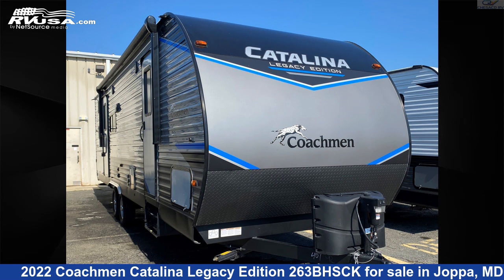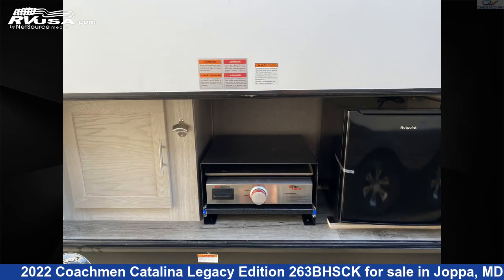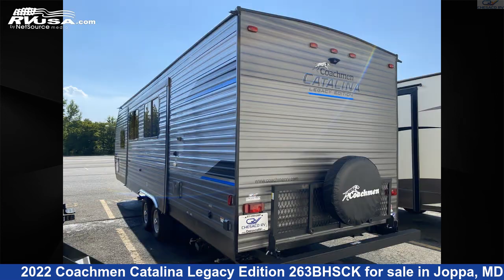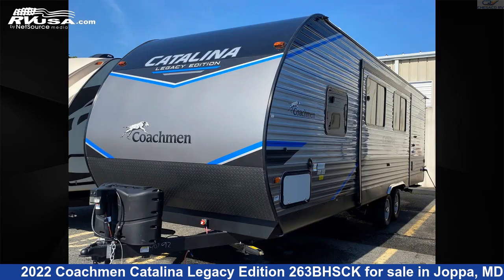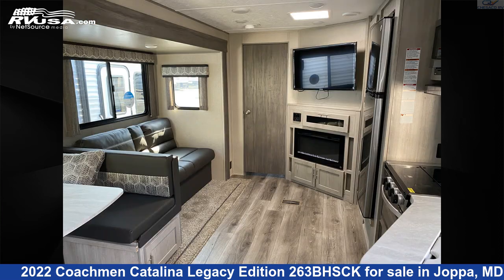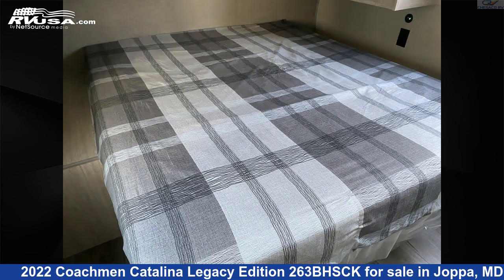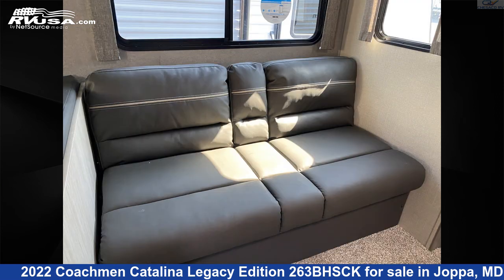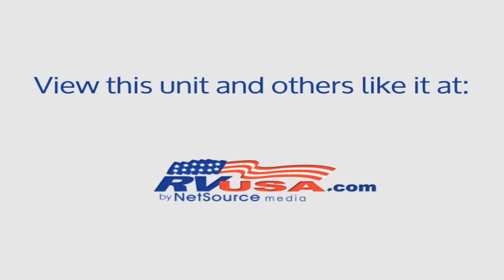Marvelous 2022 Coachmen Catalina Legacy Edition Travel Trailer RV For Sale in Joppa, MD | RVUSA.com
This 2022 Coachmen Catalina Legacy Edition 263BHSCK is a Travel Trailer RV. It is located in Joppa, MD 21085 and is offered for sale by Chesaco RV. This New Coachmen Is 32' 6" in length and features 1 slideout, sleeps 10, LP Detector, Auxiliary Battery, Stove Top Burner, Skylight, Slideout, CO Detector, Awning, Spare Tire Kit, TV, Leveling Jacks, and 44 gal fresh water capacity.The unloaded weight of this 2022 Coachmen Catalina Legacy Edition 263BHSCK is 6532 lbs.

Chesaco RV is a dealer for brands like: Coachmen, CrossRoads, Dutchmen, Forest River, Jayco, Keystone, Palomino and offers the following rv services: Parts/Accessories, Service. They stock rv types such as: Class A, Class B, Class C, Fifth Wheel, Popup, Toy Hauler, Travel Trailer. For more information and pricing on this unit, To see all units available for sale by Chesaco RV,